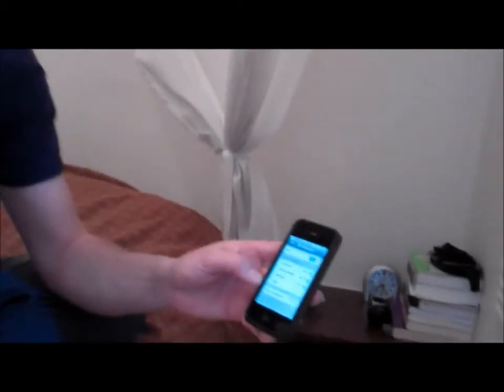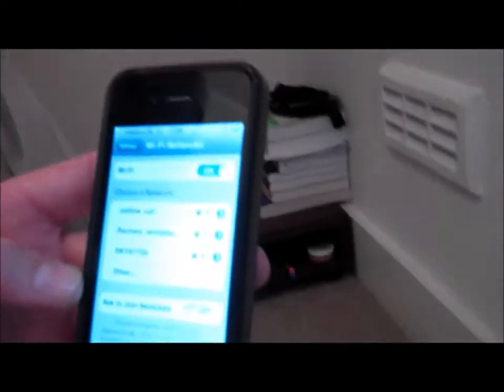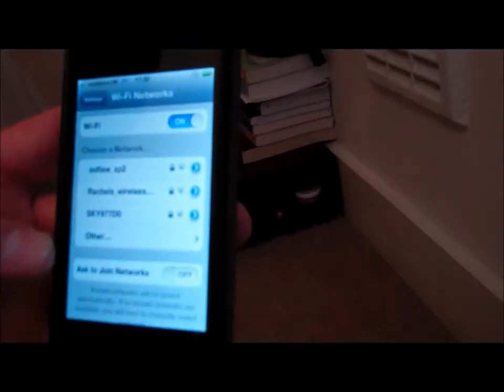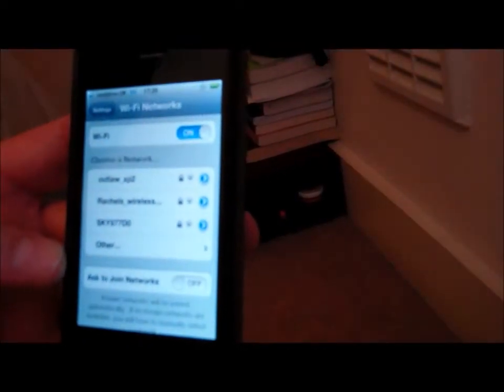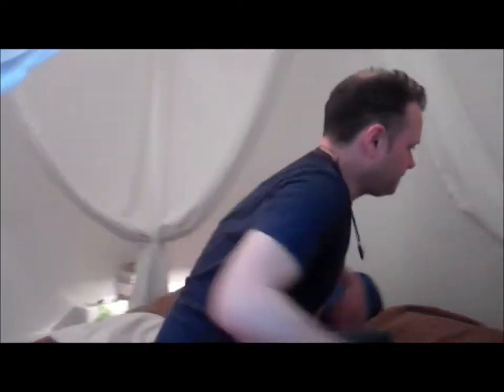mobile phone mast protection canopy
and can sleep normally   : )  now